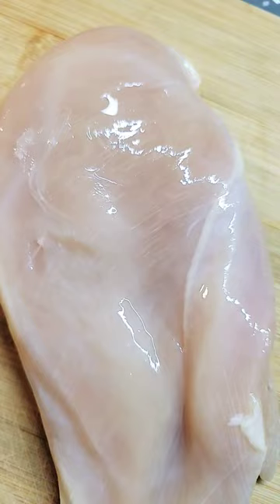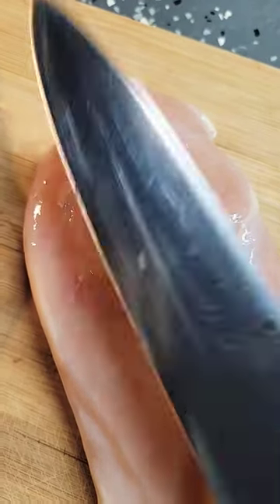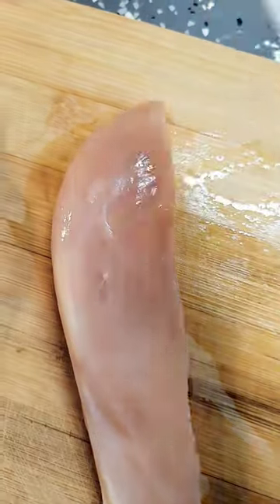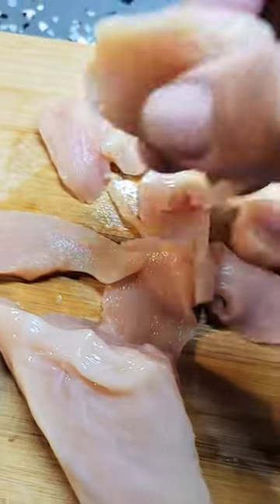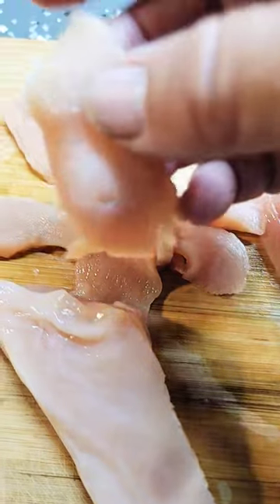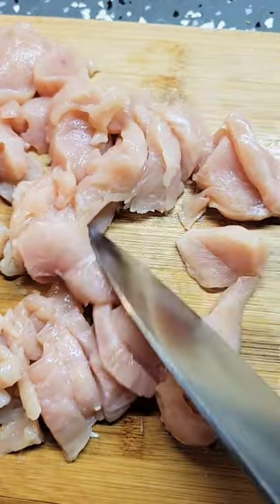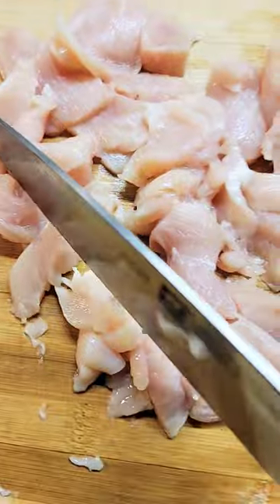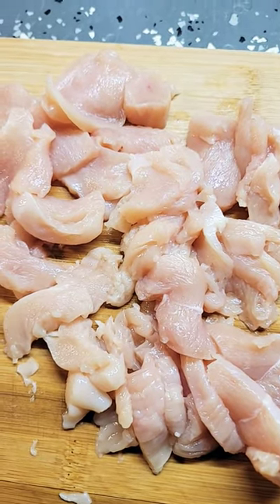How to Slice Chicken Breasts for Pizza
Today I am prepping chicken for pizza tonight in our outdoor pizza oven. Here is how I slice my chicken for maximize how many pizzas and how many people I can feed with two chicken breasts.